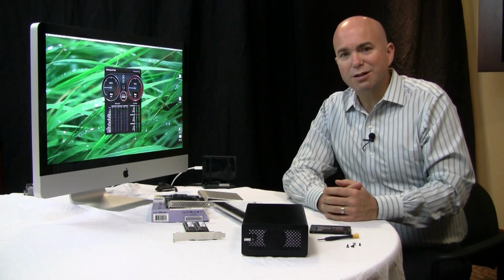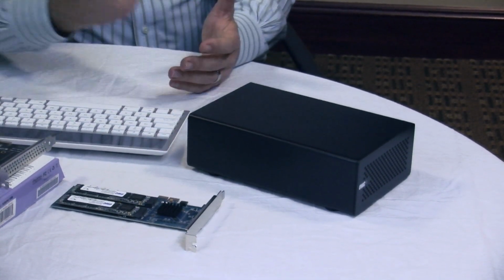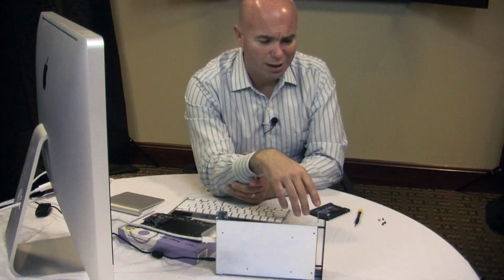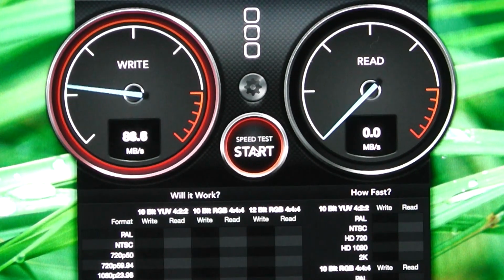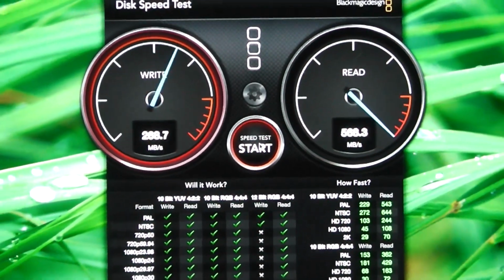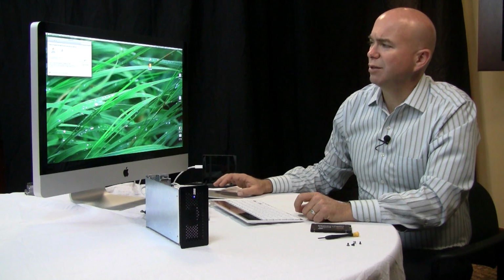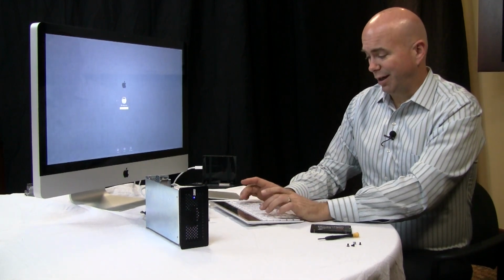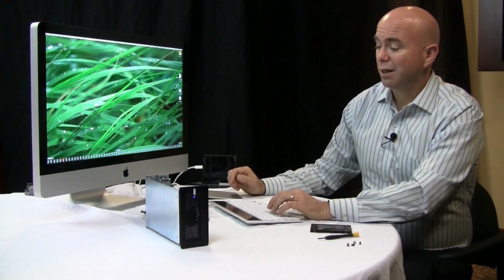Adding PCIe SSD Storage To Your Macintosh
The Helios is a PCIe Thunderbolt Expansion Chassis giving your iMac or MacBookPro access to dozens of PCIe Adaptors. In the video below you will see how quickly we were able to get the unit up and running and see our test of OWC's Mercury Accelsior PCIe SSD.